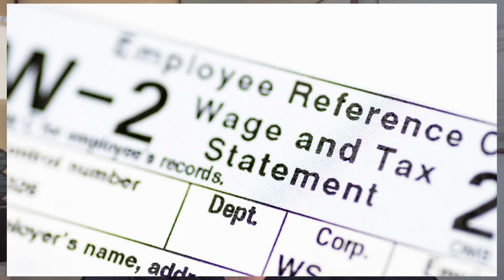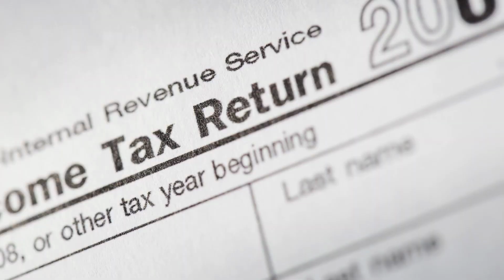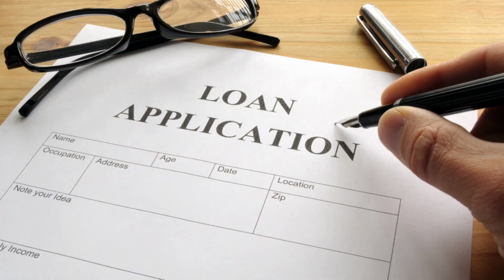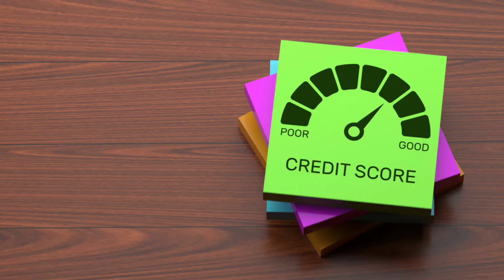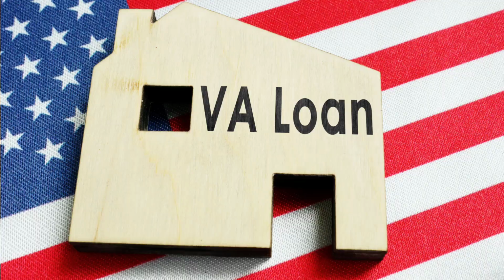How to APPLY for a Home Loan - First Time Home Buyer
Are you a first time home buyer wondering how to apply for a home loan?  Where do you start when buying a house?  How do you get a mortgage to buy a home?  In today's video we are going to walk you step by step through the process of getting pre-approved to purchase a home so that you know exactly what steps you need to take in order to put yourself in the best position to buy a house as a first time home buyer.